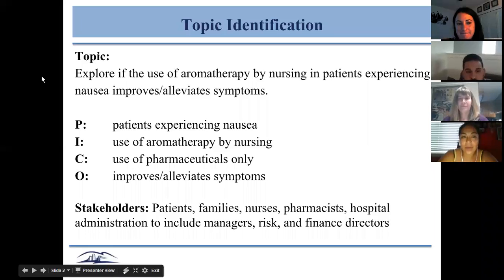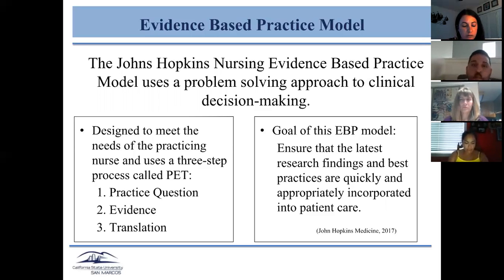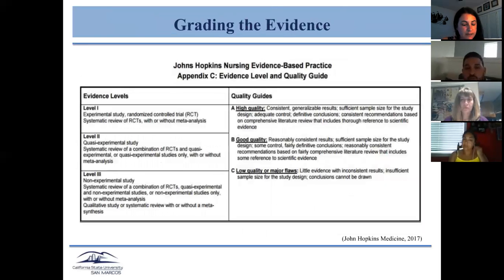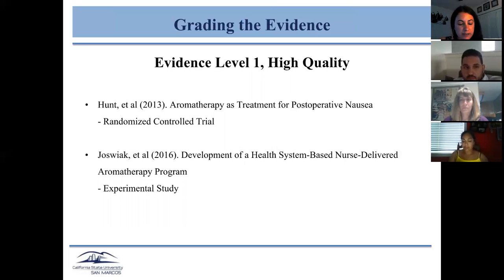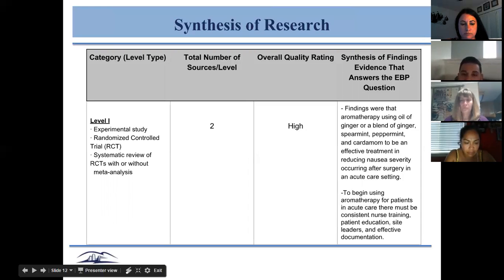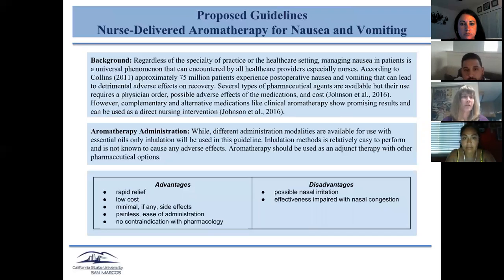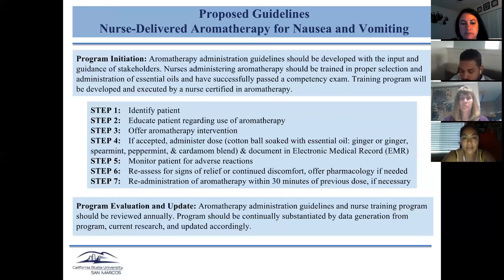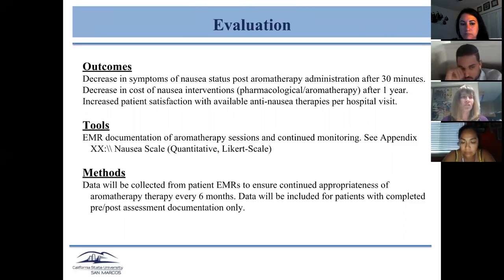Aromatherapy and the Treatment of Nausea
NURS 352 - Nursing Research
Summer 2017 Term #1– Group Q
Members: Tara Fontana, Claudia Rodriguez-Zinn, Amanda Rupp, and Alejandro Torres